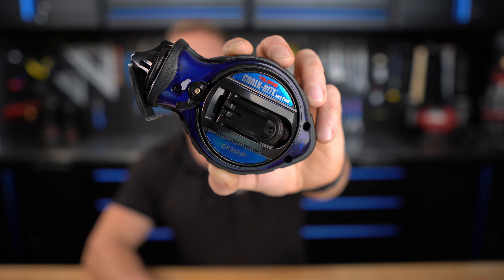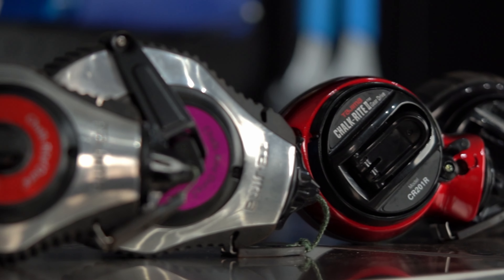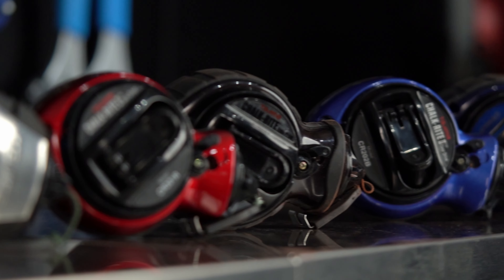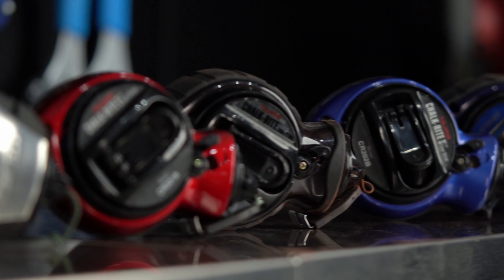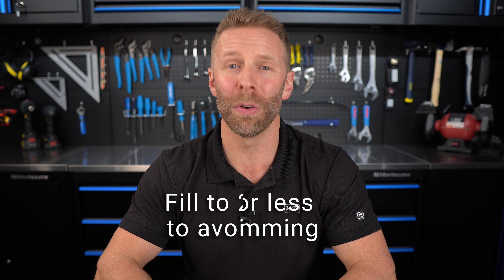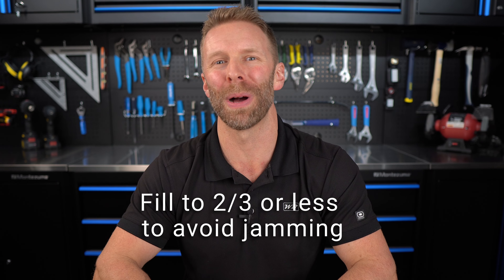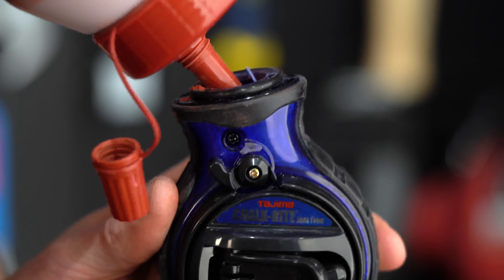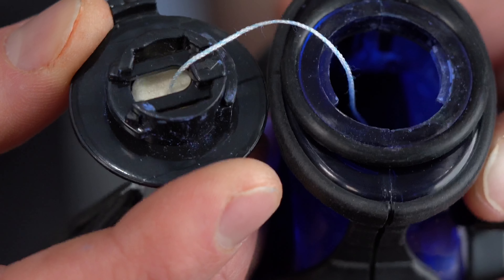NEW Ultra Thin Jam-Free Tajima Chalk Line | Tool Review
Tajima's new Ultra Thin Jam-Free Chalk Line is so thin that it feels like it could break. But don't be fooled, its tougher than it looks!
If you've seen Tajima's other Chalk Lines like the Jam Free Bold or Special Edition (we reviewed that one too), you know they make an awesome chalk box.
This Tajima Chalk Line has many of those same bells and whistles, but it does something better than the other ones... it snaps the most precise line we've seen. Undoubtedly this will be great for the finish carpenters and pros looking for the lines where 1/16th of an inch matters.

Here it is on Amazon. As an Amazon Associate, we do make a little cash when you buy Tajima's Ultra Thin Chalk Box using this link (at no added cost to you), which we put towards growing our channel. Thanks in advance!

Key Features:
- 0.5mm Nylon Braided Line
- Built-In Line Retrieval Tool
- 5 to 1 Gear Winding Ratio
- Rubber Coated End-Hook
- Translucent Case
- ABS Plastic Grip
- Felt Line Cleaner
- Wide-Mouth Chalk Opening
- Built-In O-Ring

Have you used these before? Tell us what you thought in the comments below!